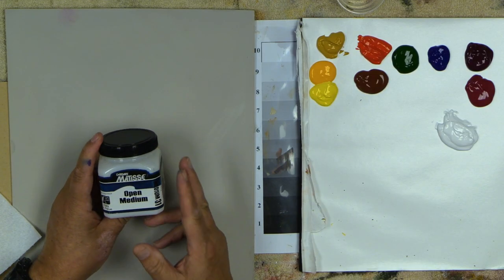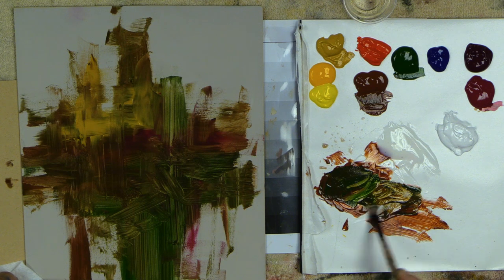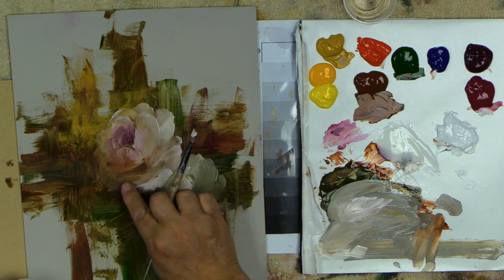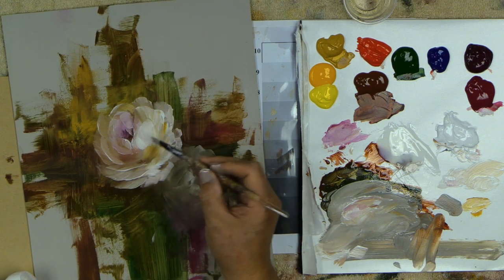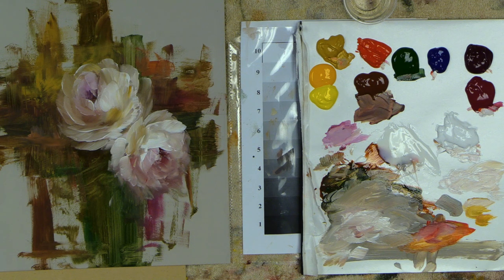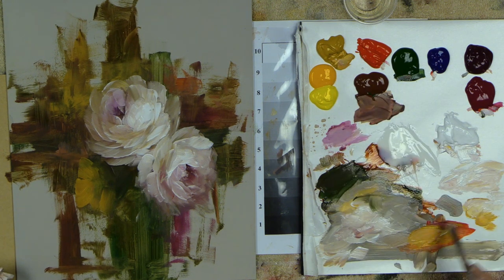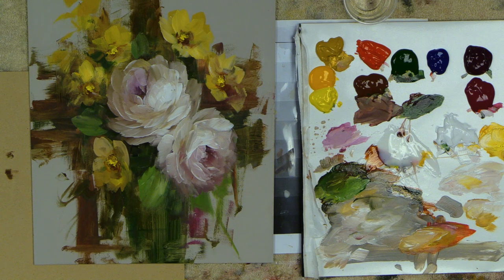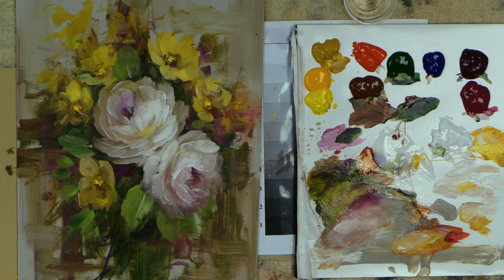Open Medium Roses New Acrylic Medium